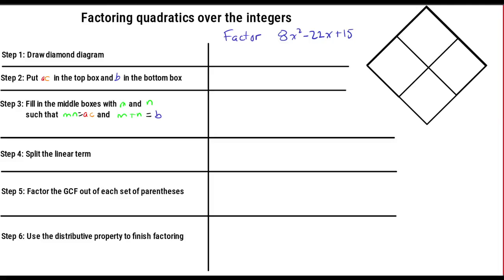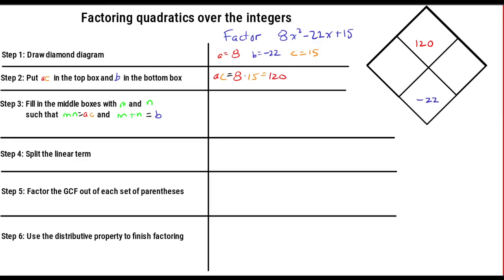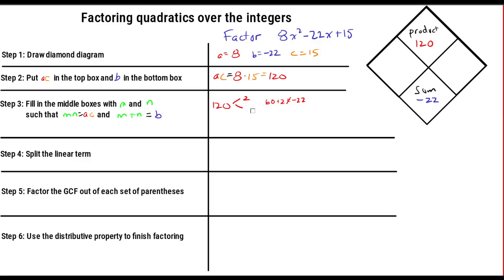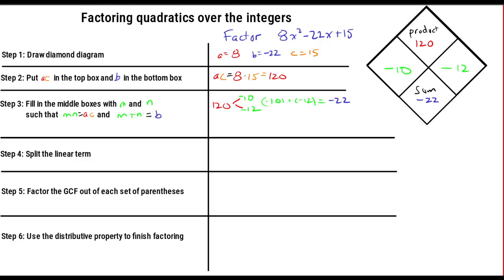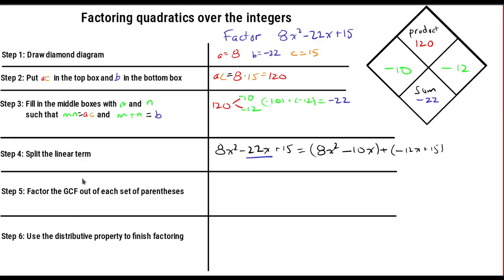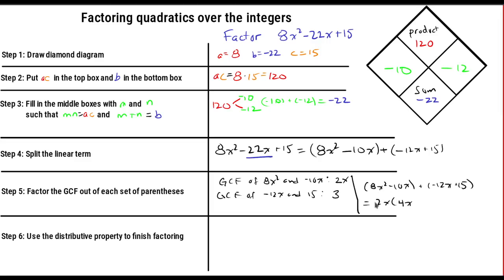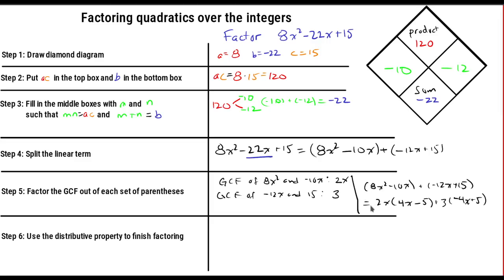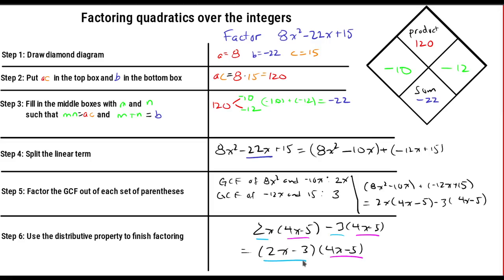Factoring quadratics by grouping: second example